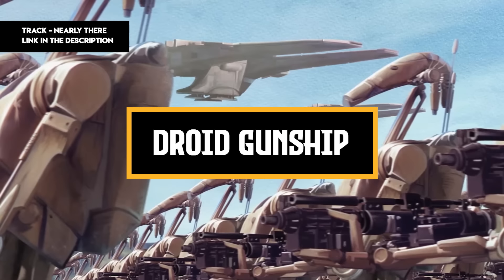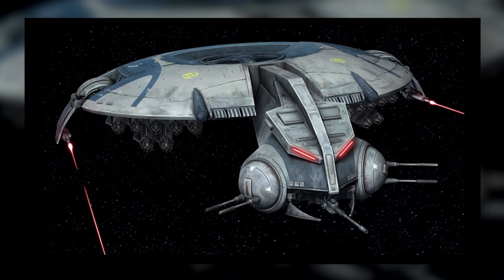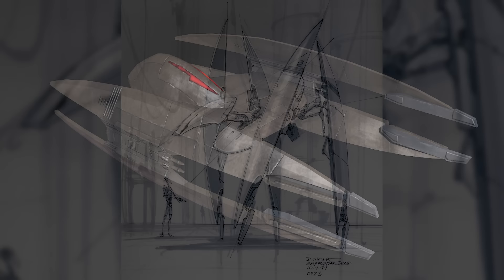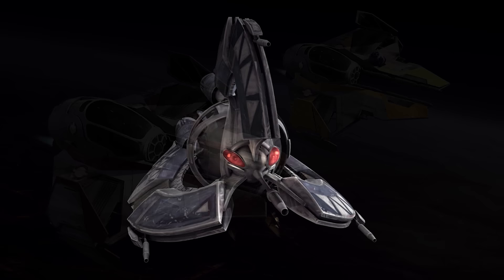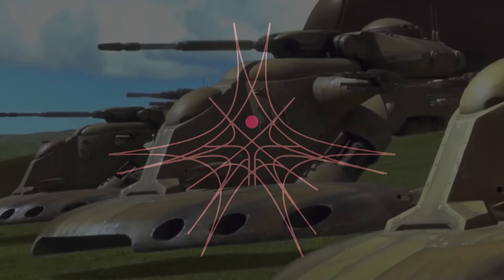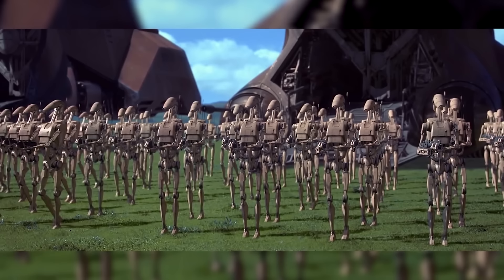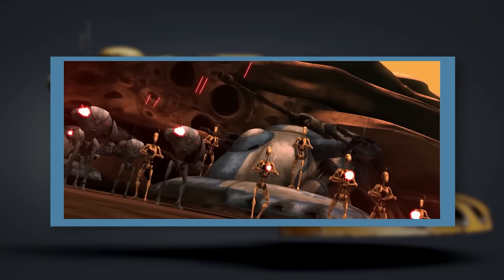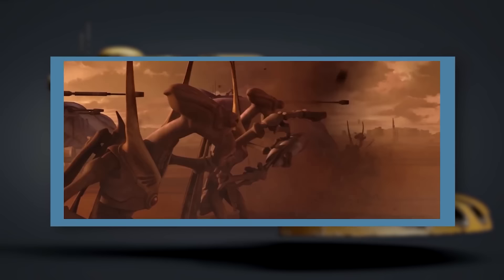A Guide to the Separatist’s Greatest Vehicular Creations of the Clone Wars [Volume 1]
Join us as we delve into the Star Wars universe and explore some of the Separatist Alliance's most formidable vehicles in this video: "A Guide to the Separatist’s Greatest Vehicular Creations of the Clone Wars [Volume 1]". We're taking a detailed look at the Droid Gunship, AAT (Armored Assault Tank), Vulture Droid, Trifighter Droid, Hailfire Droid, and the terrifying flagship of General Grievous, The Malevolence. Uncover the design, capabilities, and strategic uses of these marvels of destructive engineering that were a force to be reckoned with during the Clone Wars. Whether you're a Star Wars newbie or a veteran fan, this guide is sure to enhance your knowledge and appreciation of the series.

🎬Video Credits:
Narrators - Cam & Pat
Editor - Giorgi
Writers - Sean & Alex

Chapters:

0:00 Droid Gunship
8:21 Vulture Droid
17:07 Tri-Figher Droid
25:55 Hailfire Droid
35:18 The Malevolence
46:56 AAT